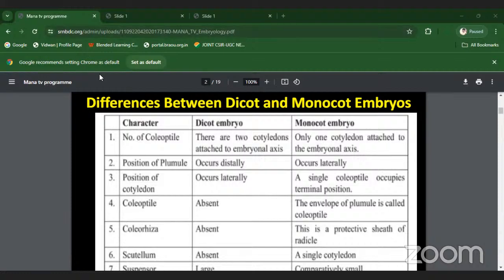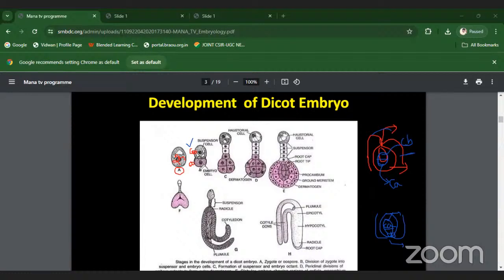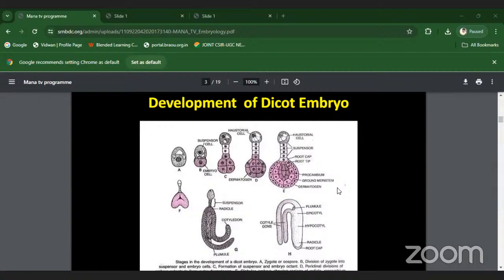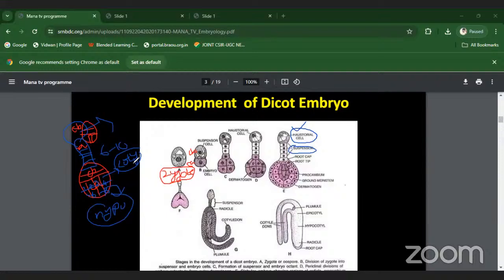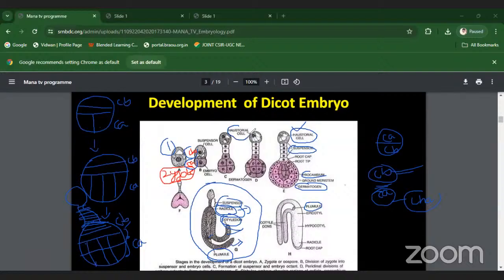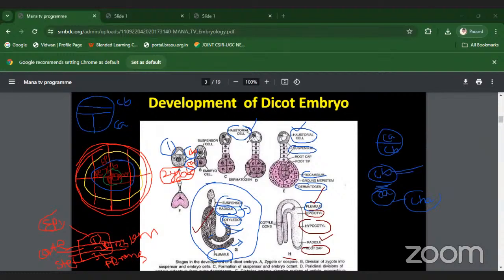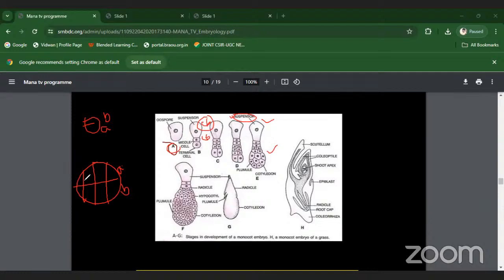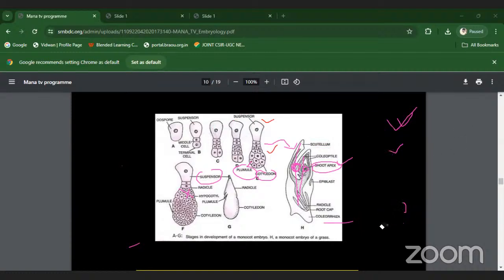UG - Semester 4 - Botany ( E/M)